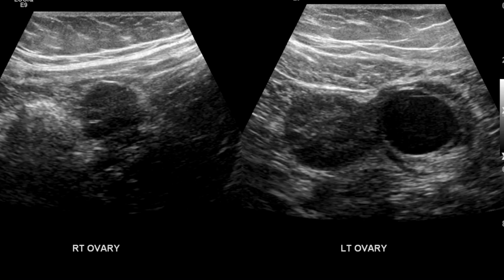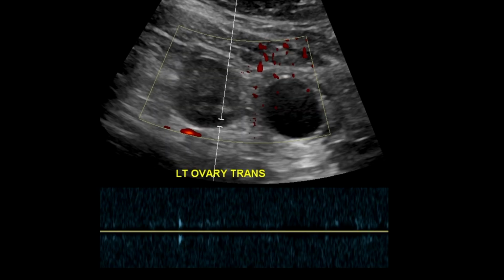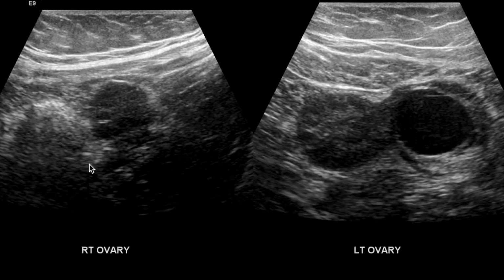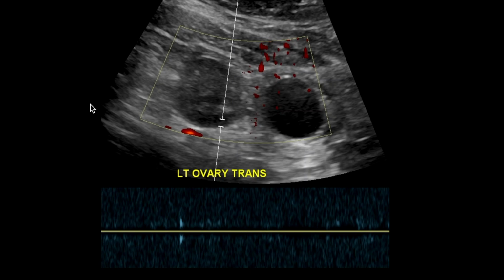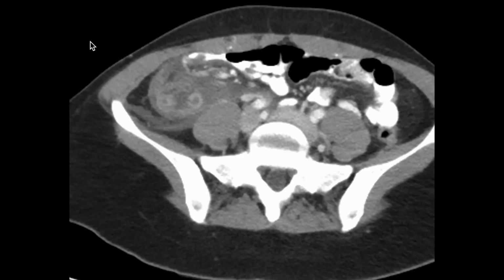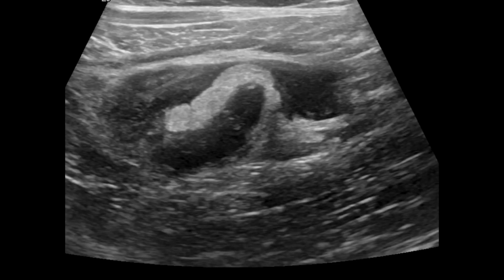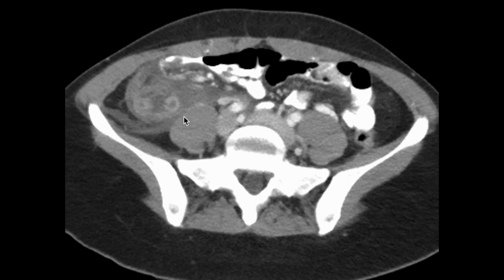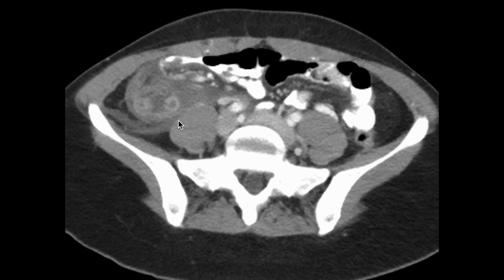Radiology Rapid Review - 3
3 Radiology Review Cases - Part 3

EMPLOYER STATEMENT: None of my content represents the views of my current or future employers. I am not an official spokesperson. All of my comments are my own personal opinions.